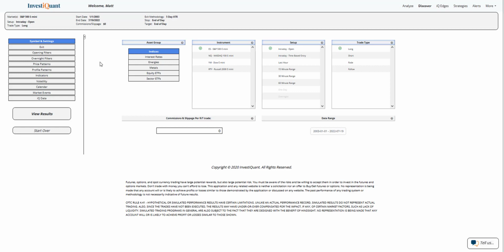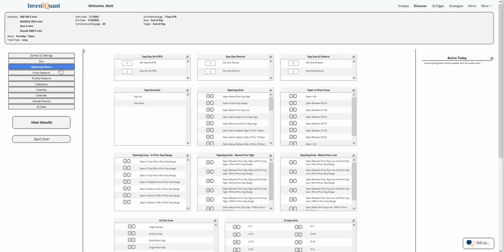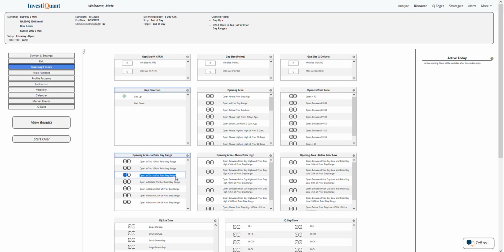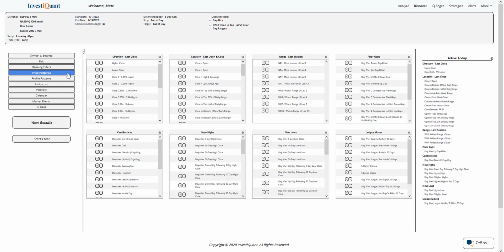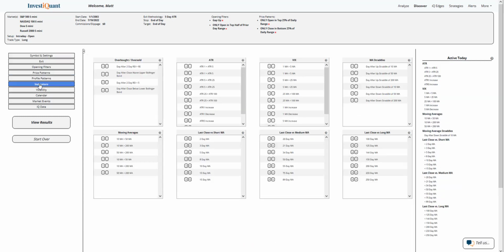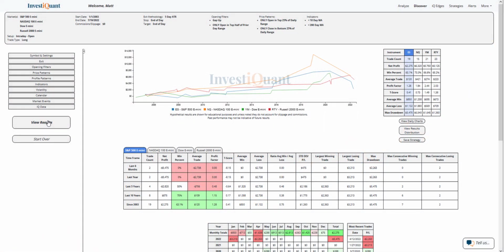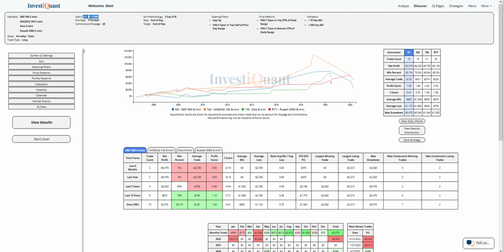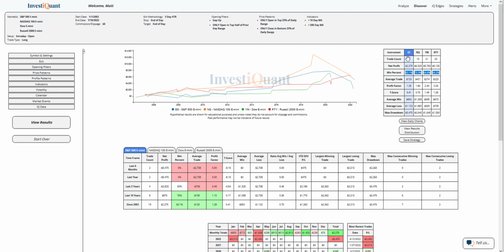The markets sold off hard into the close yesterday, here is what has followed in a similar market...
Register for our autotrading with iQ Webinar on Wednesday, July 20, at 4:30 pm ET